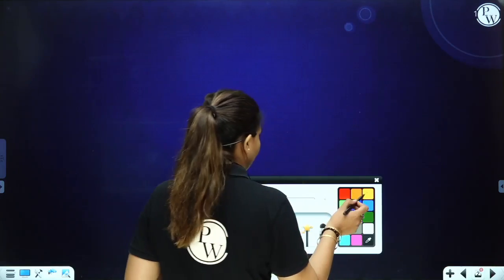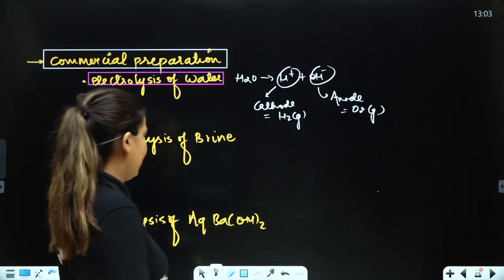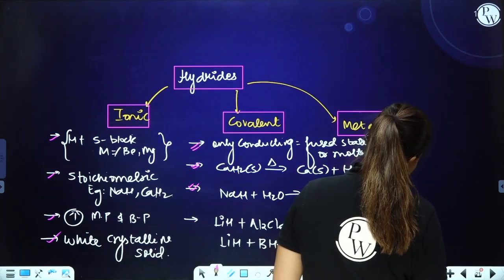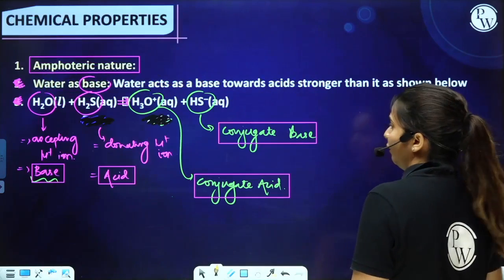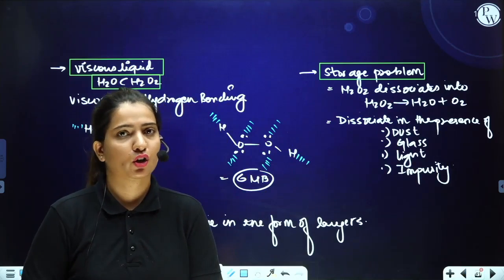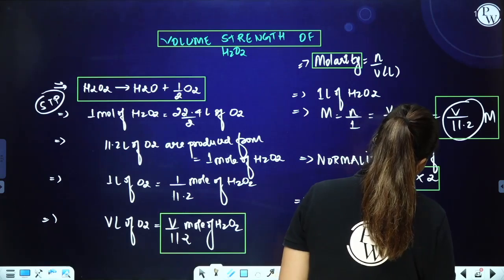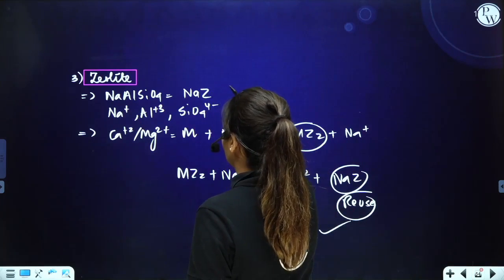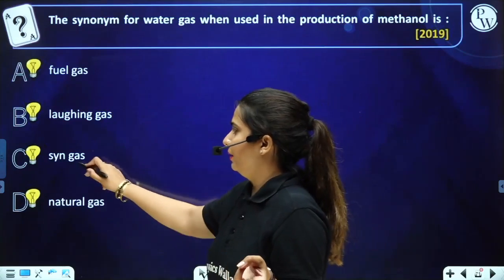Hydrogen in One Shot - JEE/NEET/Class 11th Boards || Victory Batch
Timestamps-
•        00:00 – Introduction
•        3:40 – Isotopes of Hydrogen
•        10:50 – Position of Hydrogen
•        18:49 – Occurrence of Dihydrogen
•        19:29 – Ortho and Para Hydrogen
•        23:00 – Preparation of Dihydrogen
•        27:14 – Properties of Dihydrogen
•        52:16 – Hydrides
•        59:33 – Covalent or Molecular Hydrides
•        1:04:25 – Metallic or Non-Stoichiometric Hydrides
•        1:06:31 – Physical Properties of Water
•        1:09:30 – Structure of Water
•        1:14:16 – Structure of Ice
•        1:20:53 – Chemical Properties of Water
•        1:23:53 – Water as an Acid
•        1:44:04 – Hydrogen Peroxide
•        2:26:25 – Heavy Water
•        2:31:03 – Hardness of Water
•        3:01:02 – Previous Year Questions
•        3:16:35 – Thank You

There are many other important topics of Chemistry that we are going to cover in upcoming videos for JEE/NEET 2022 exam.